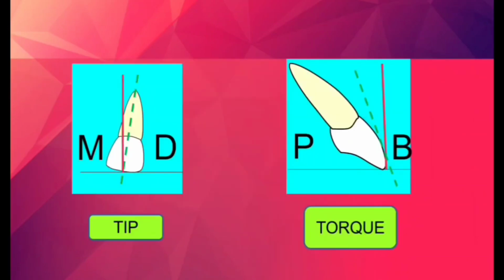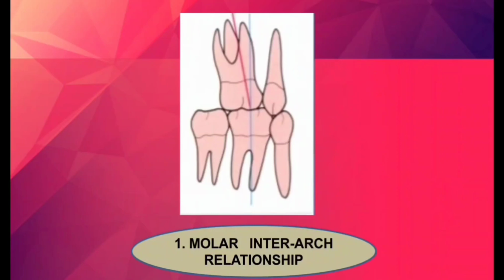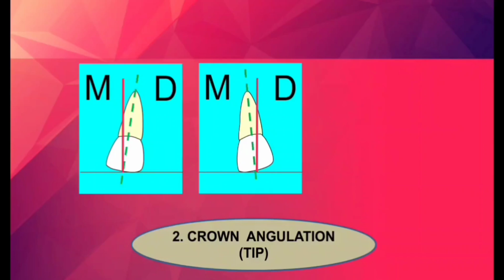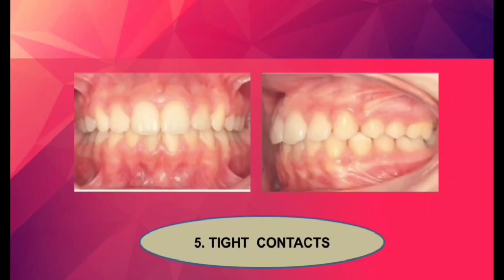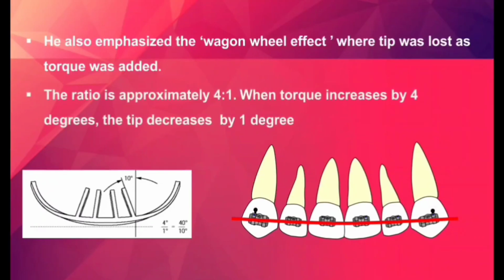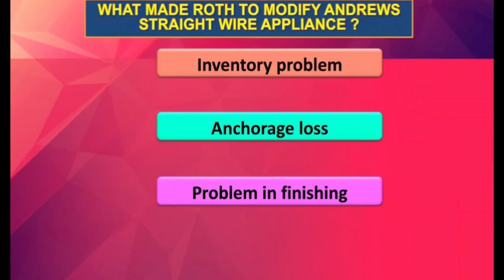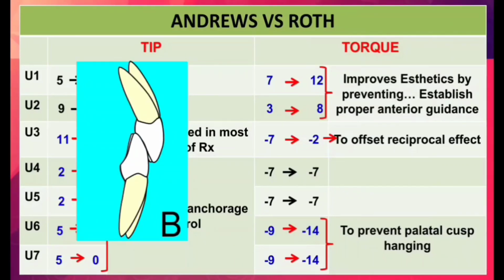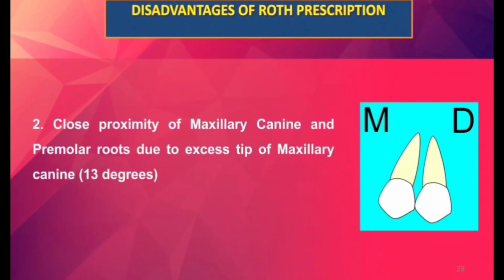TIP & TORQUE IN VARIOUS PRESCRIPTIONS (PART-1)